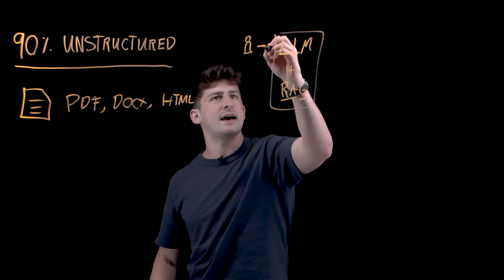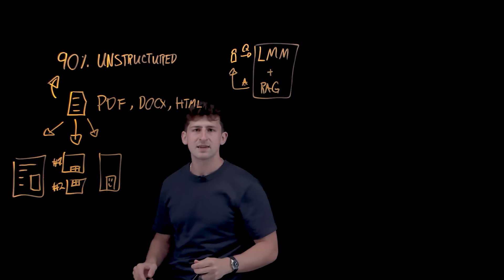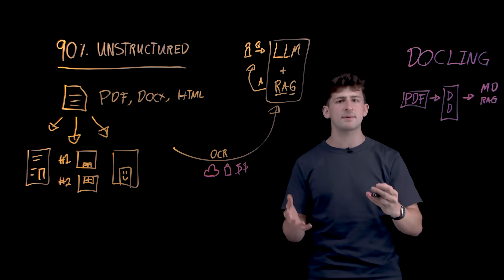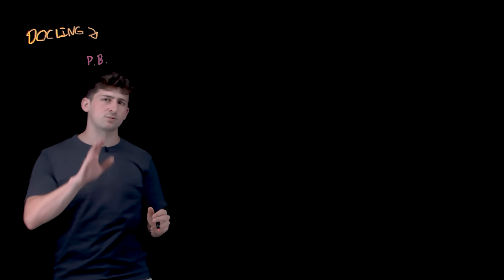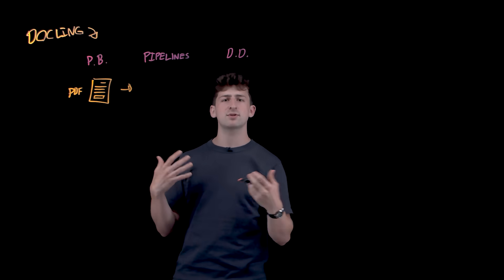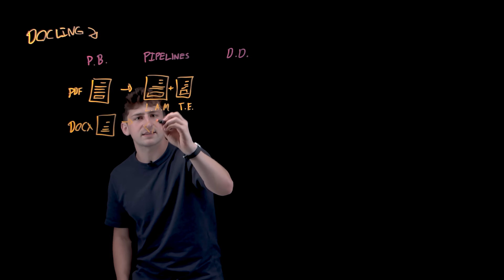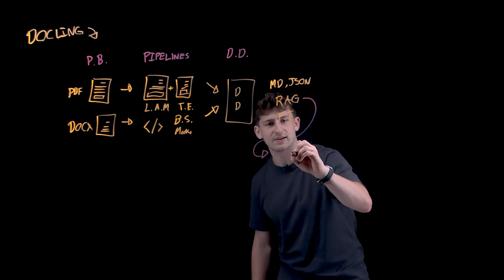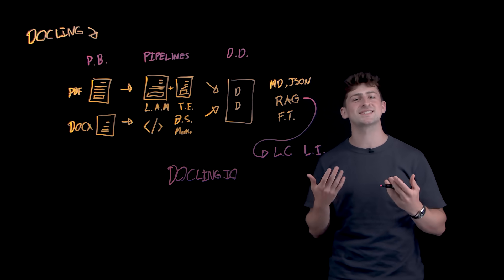What Is Docling? Transforming Unstructured Data for RAG and AI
Ready to become a certified Architect - Cloud Pak for Data?

Want to learn more about Agentic AI + Data?

📝 Struggling with unstructured data? Cedric Clyburn explains Docling, the open-source tool transforming document parsing for RAG and AI workflows. Learn how Docling simplifies data extraction from PDFs, DOCX, and more—boosting efficiency, reducing costs, and unlocking the power of your data. 🚀

AI news moves fast. Sign up for a monthly newsletter for AI updates from IBM